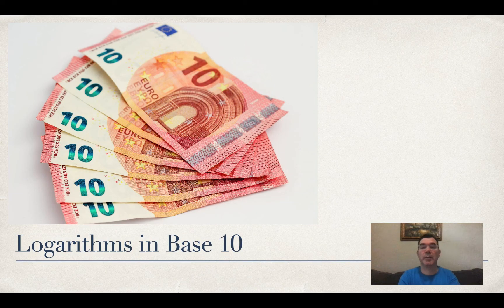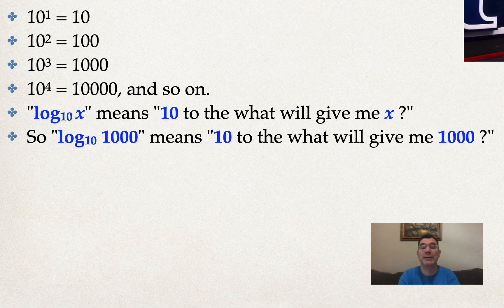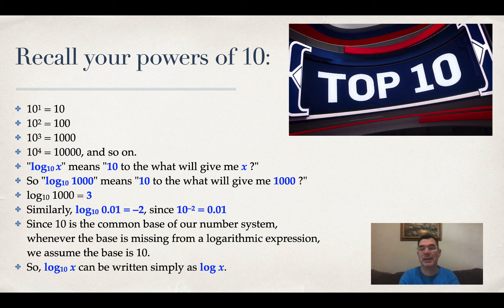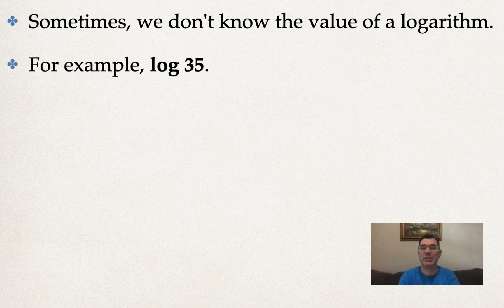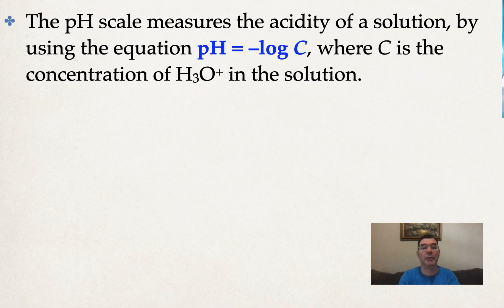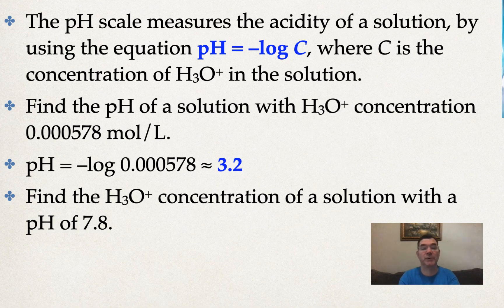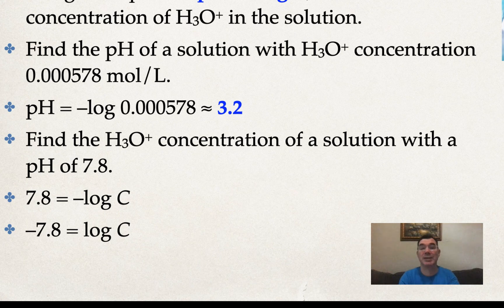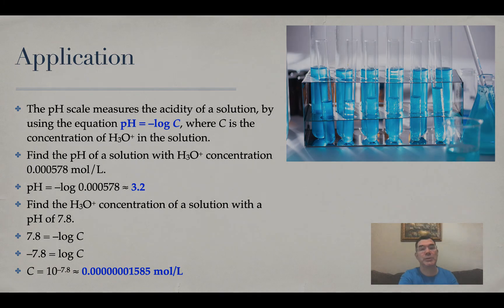Logarithms in Base 10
Information about logarithms in base 10, also known as common logarithms